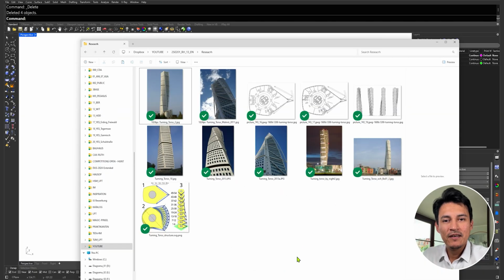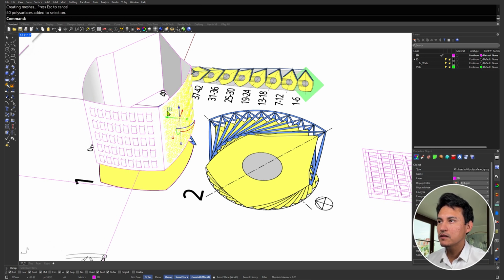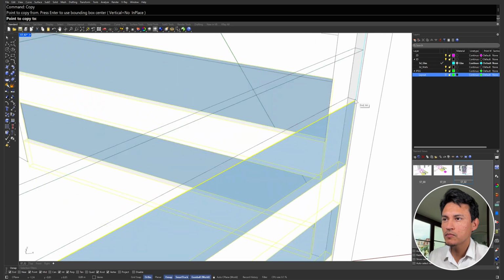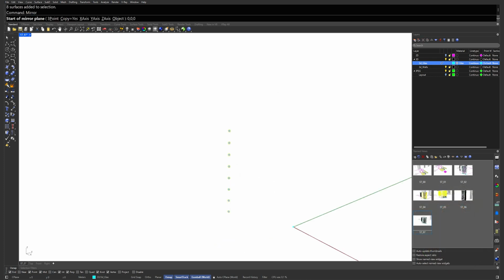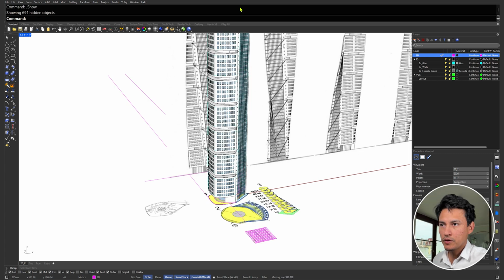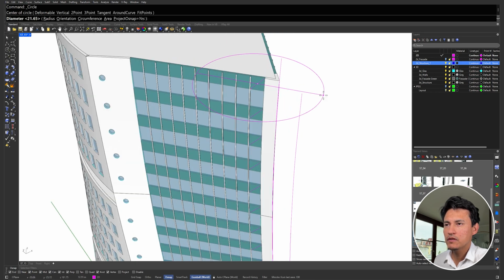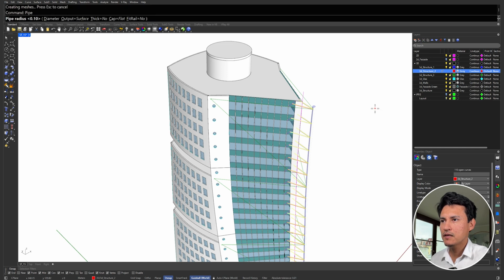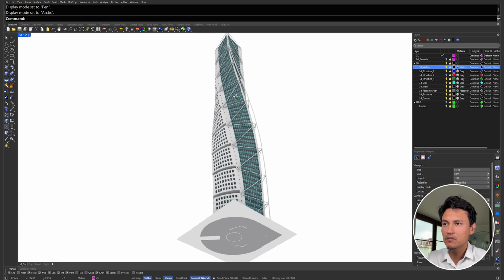Turning Torso by Santiago Calatrava - 3d-Modeling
It took me about 40 min. to model the Turning Torso by Santiago Calatrava with a end file size of 52 MB. All the 2d Drawings were taken from Wikipedia and some reference pictures from Google Earth.
This is good exercise for advance modelling. hope you enjoy the workflow :) and learn some about my 3d modelling strategies.